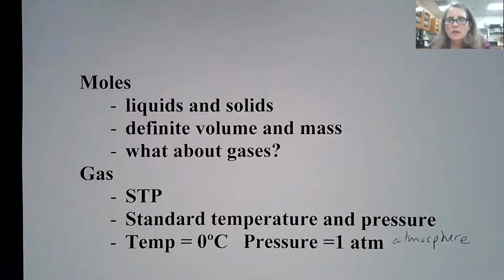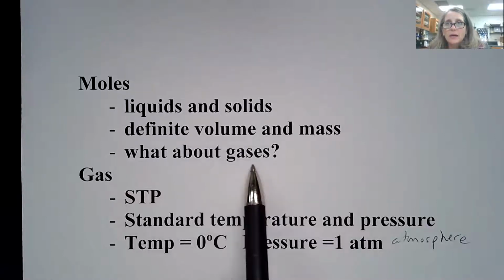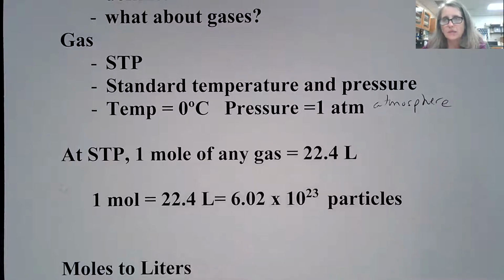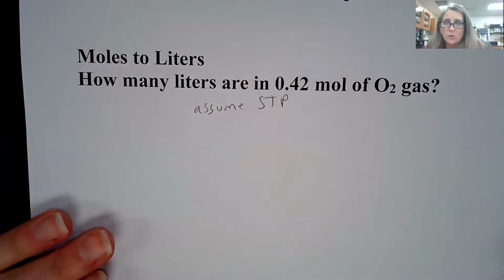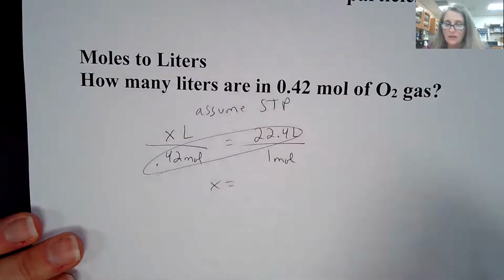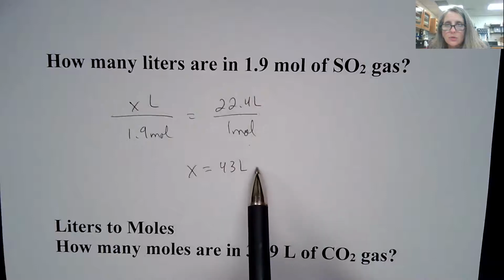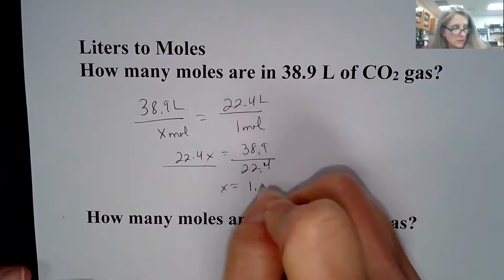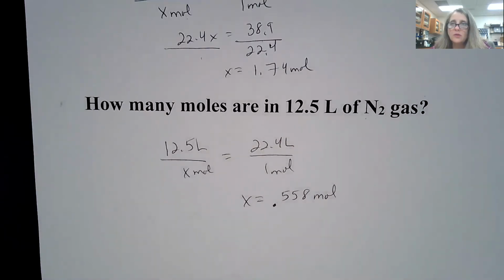Mole to liter calculations